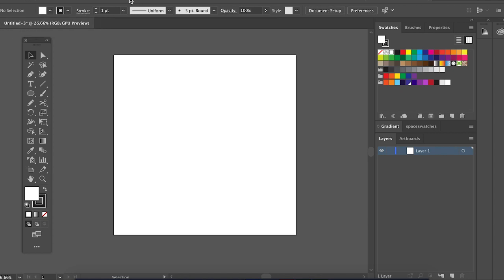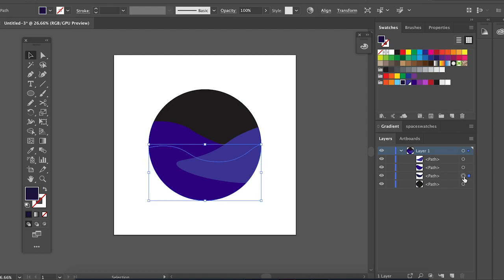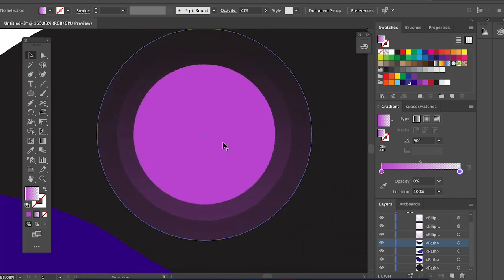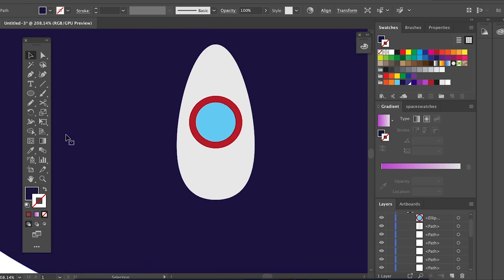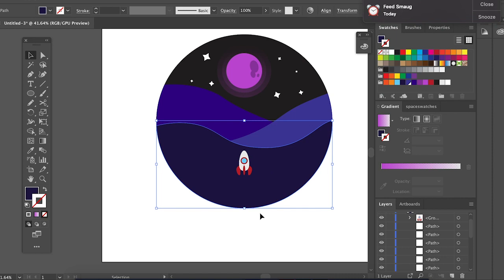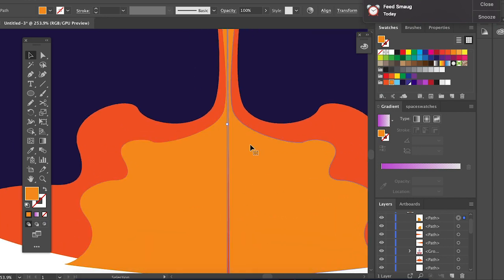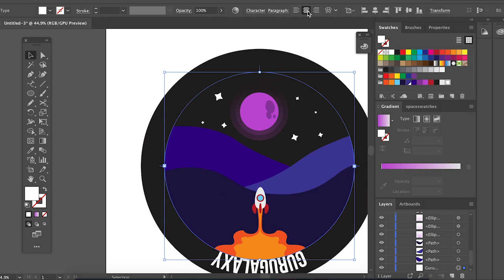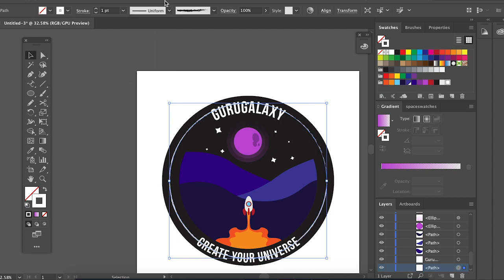Space Badge Logo Design | Adobe Illustrator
I love seeing the designs you guys create! Make sure to check out @guru_galaxy on instagram and DM me your designs.

Check out our FREE Adobe Illustrator Course that will have you using the program like a pro